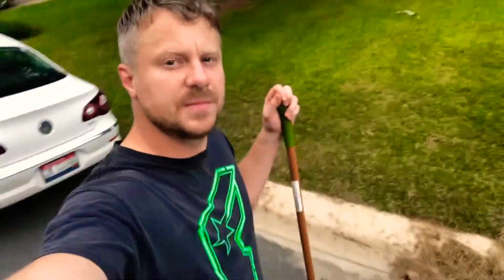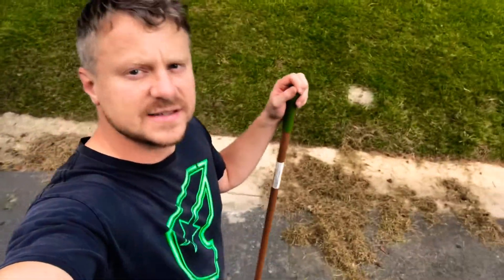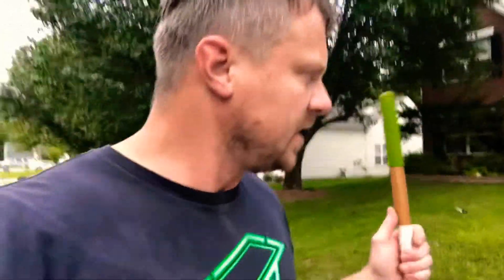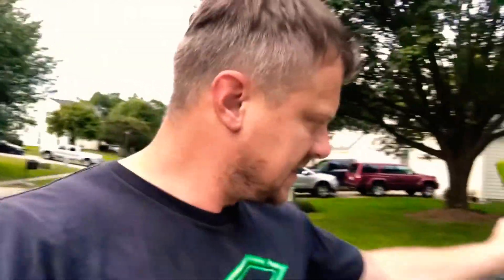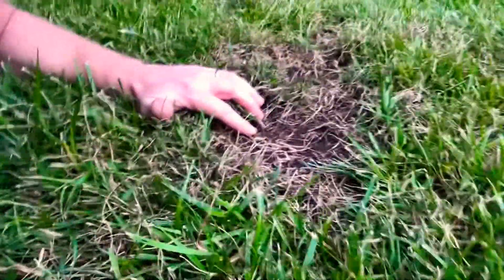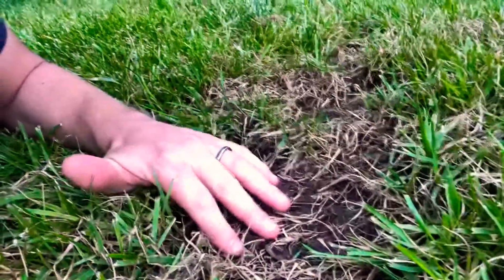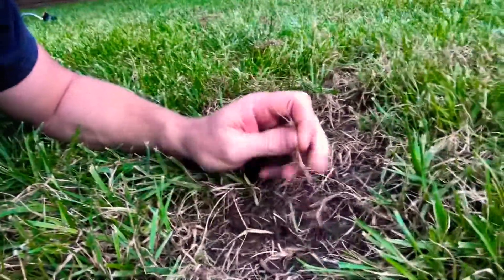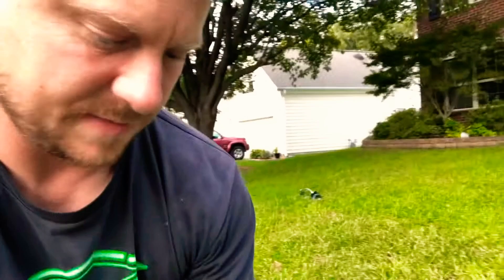Time to overseed - specific things you can do for a greener lawn